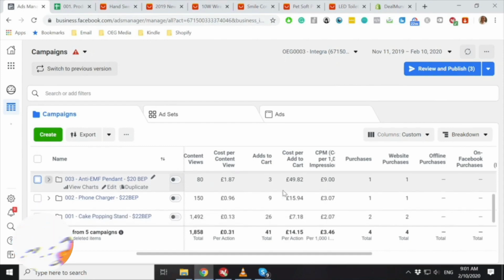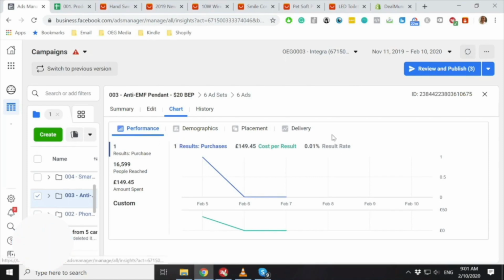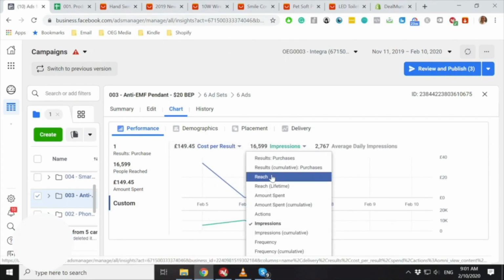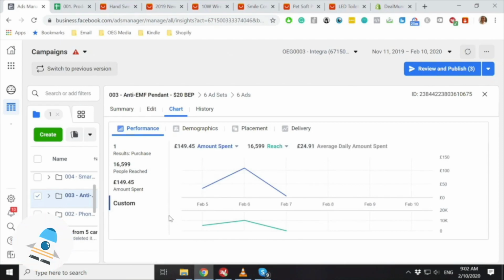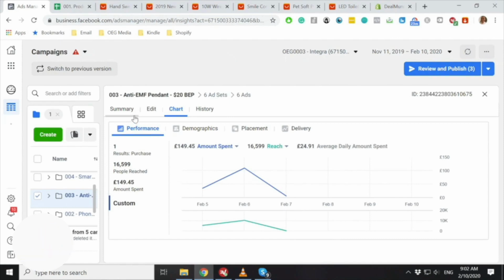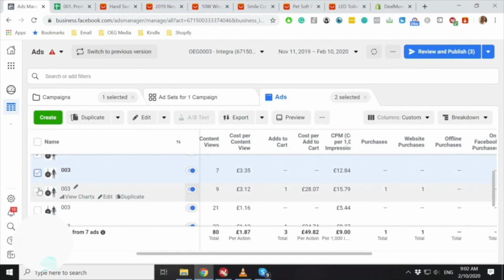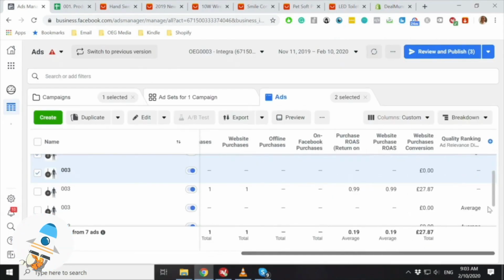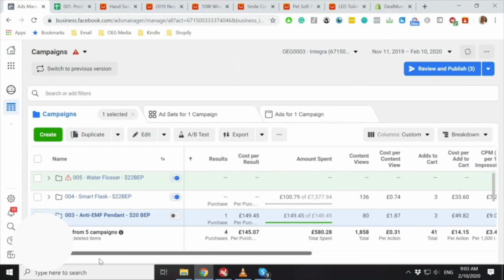Did Facebook Throttle Your Ads  (DROPSHIPPING)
Does Facebook really throttle controversial types of products?

Studying.com brings you the latest courses, golden nuggets, full courses, and more from your favorite instructors! Come and STUDY DROPSHIPPING like never before.

DROPSHIPPING HAS NEVER BEEN THIS EASY! How to start dropshipping with no money?